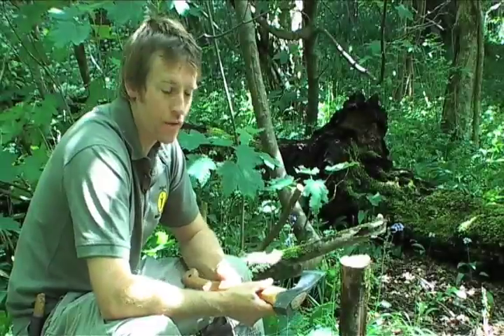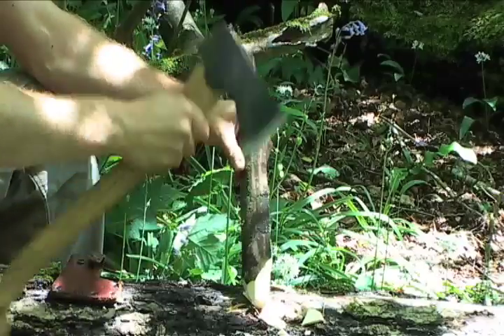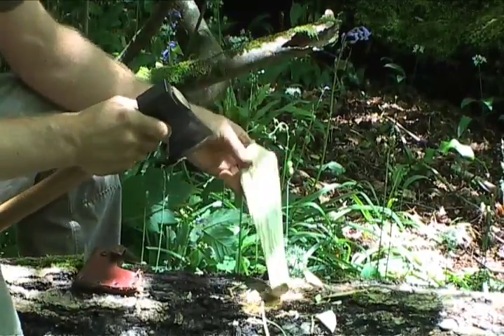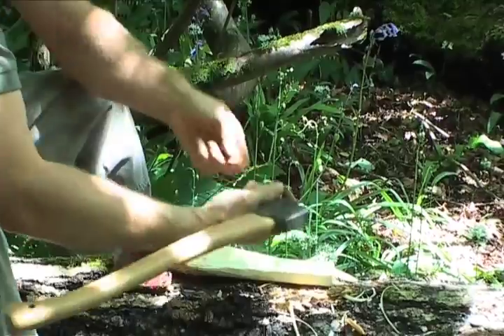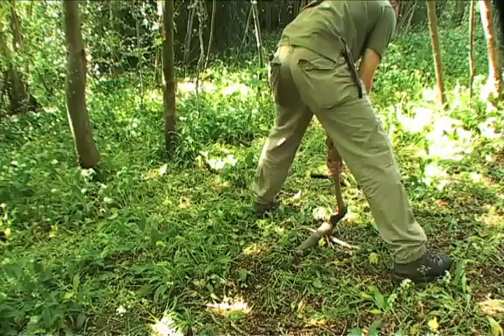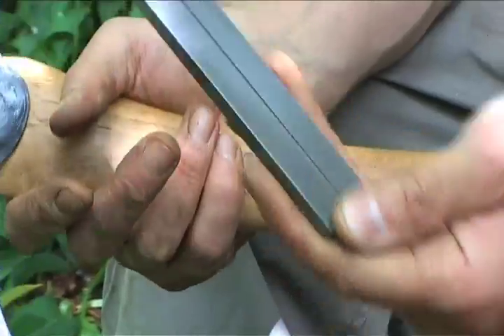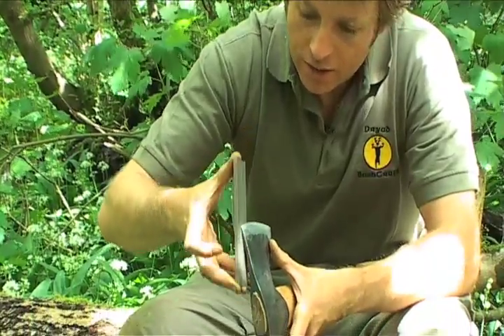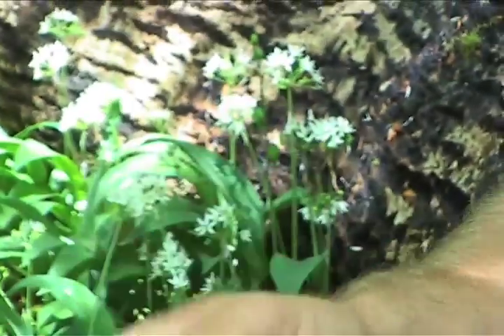How to use an Axe for Bushcraft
How to wield an Axe skillfully and safely. First in a series about British Bushcraft.